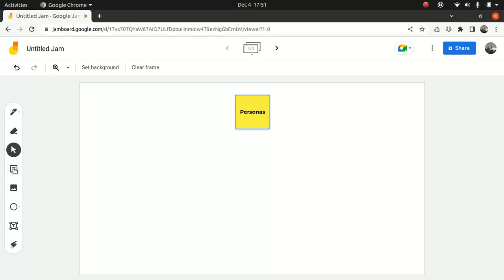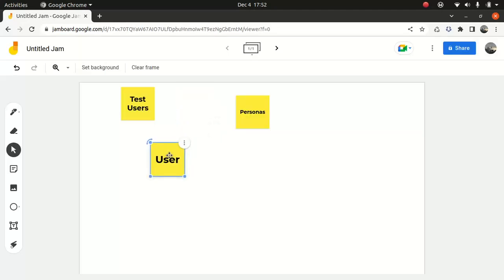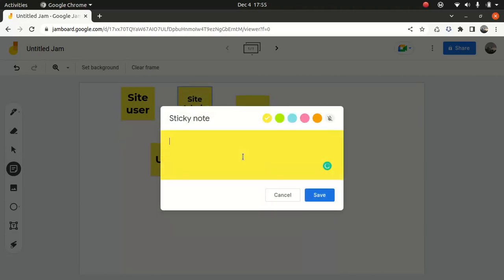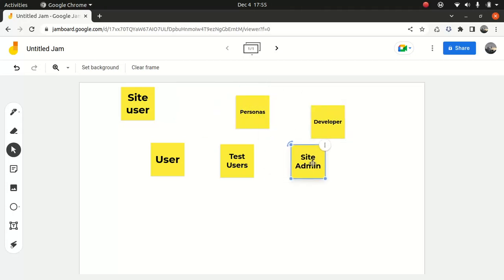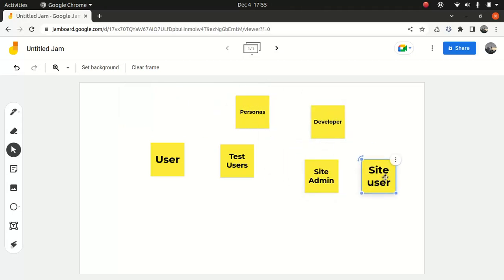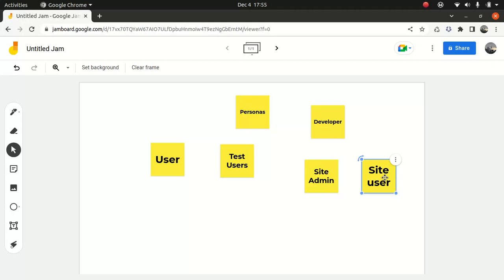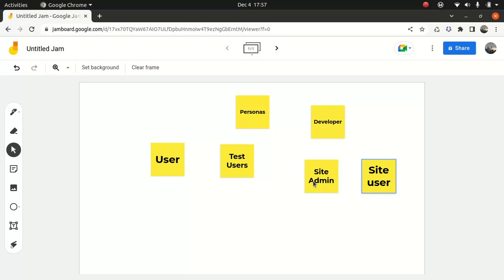Experience cloud consultant certification- Why do we care about personas?